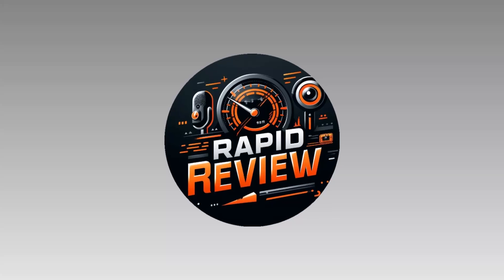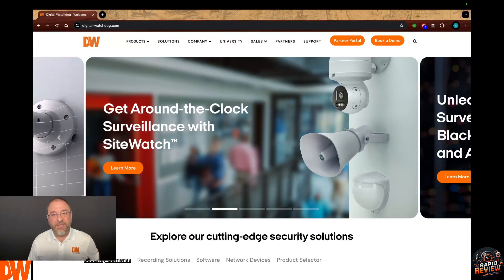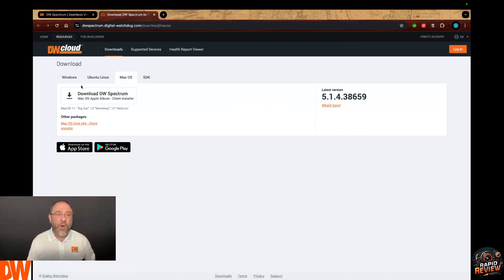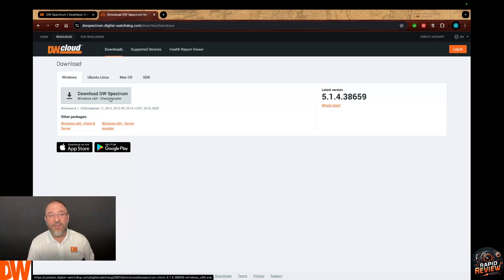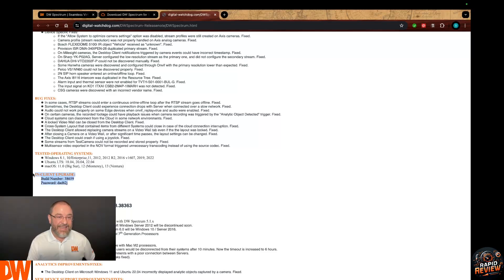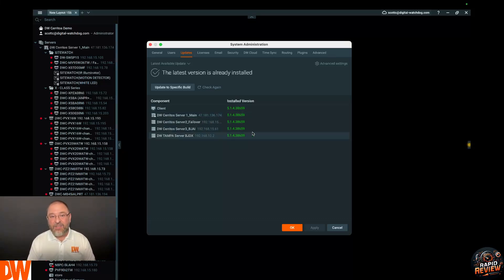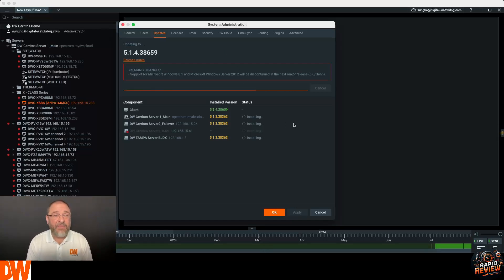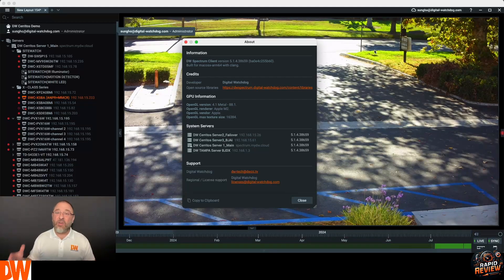DW® Rapid Review™ Best Ways to Update DW Spectrum IPVMS Episode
In this episode, physical security industry veteran Scott Cappelletti reveals the best and "secret" ways to update your installation of DW Spectrum IPVMS so that you can take advantage of ALL its features!